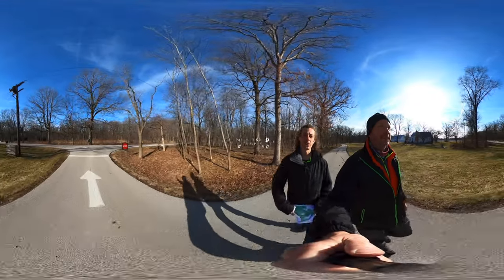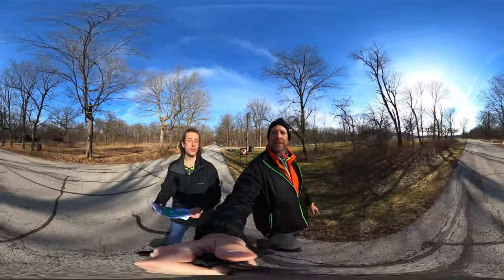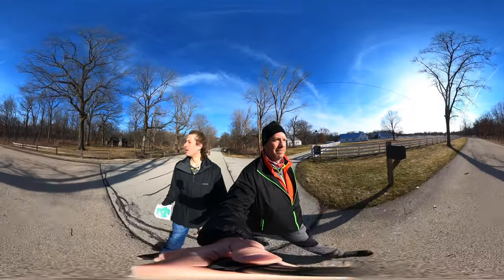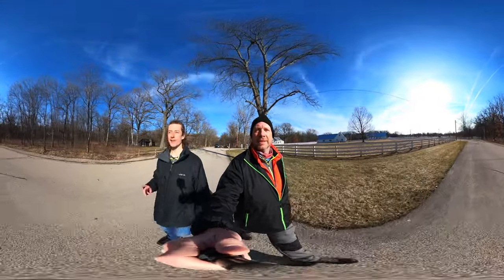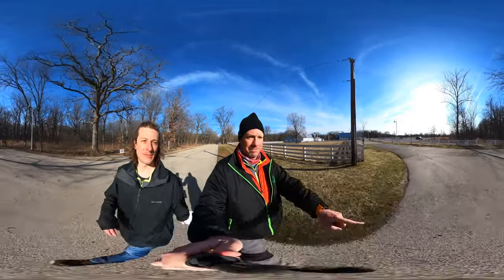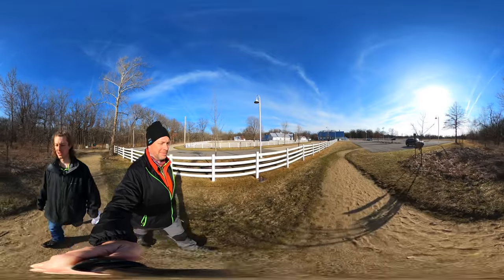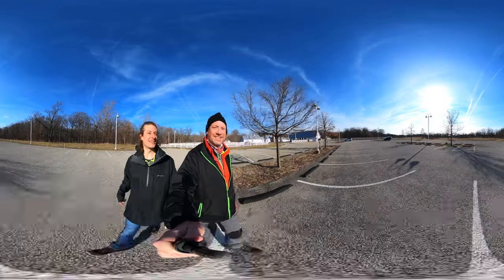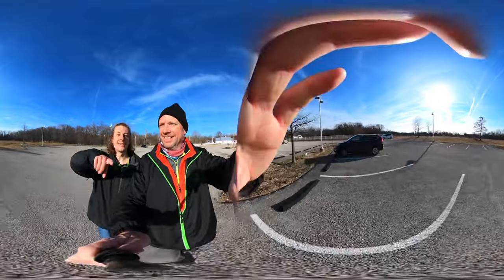Ryerson Woods, IL - Ryerson Woods Hike Recap (Hike 360° VR Video)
Ryerson Woods provides a double loop experience for a 5 mile hike. The inner loop has several wooden boardwalks yet it is more muddy in the areas without the boardwalks. The outer loop goes along the Des Plaines River and visits the original Ryerson Cabin.